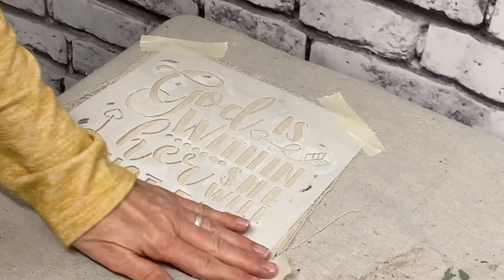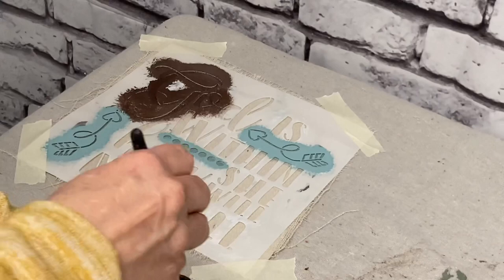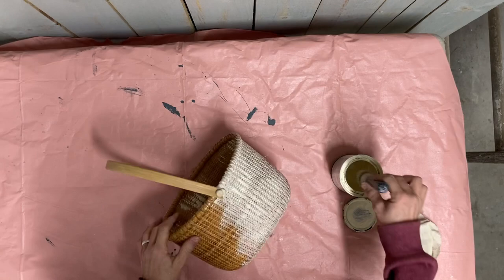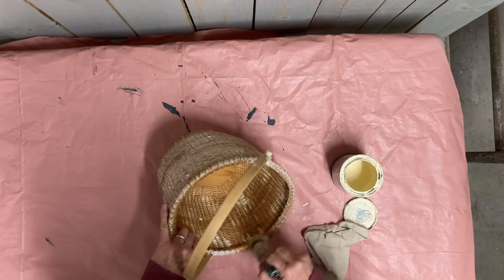Upcycled Magazine rack and Baskets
Update baskets and a magazine rack with some paint and fabric.

Scripture stencil